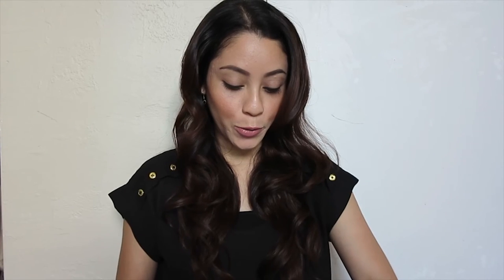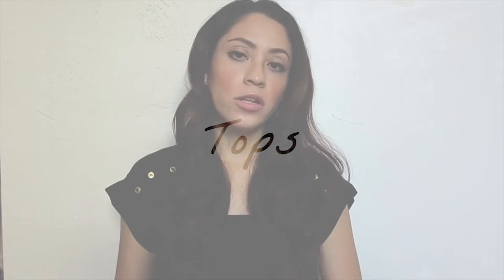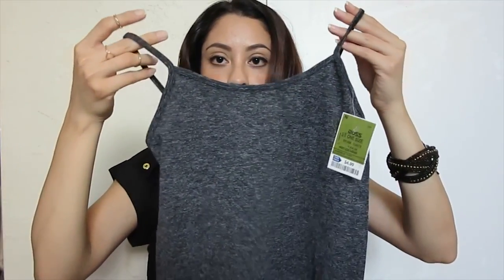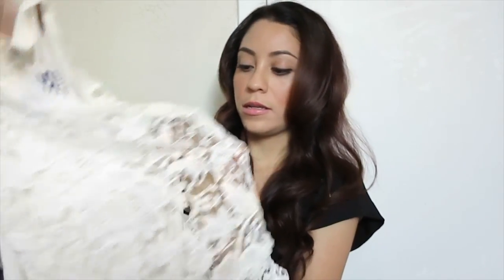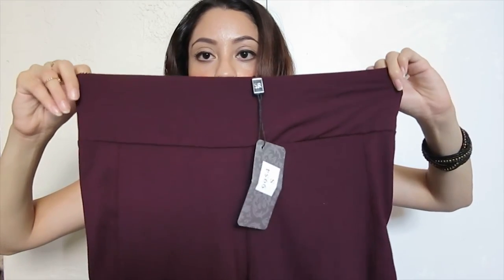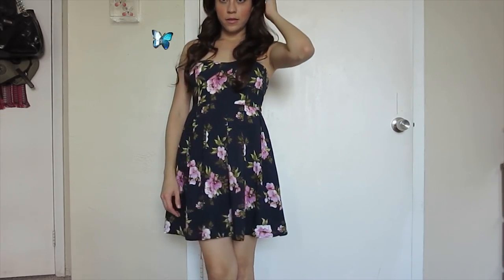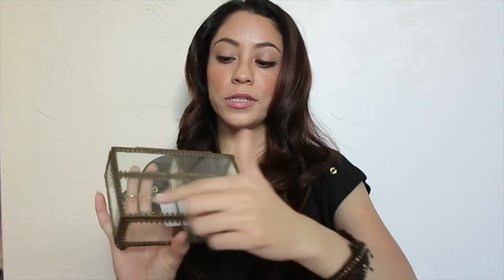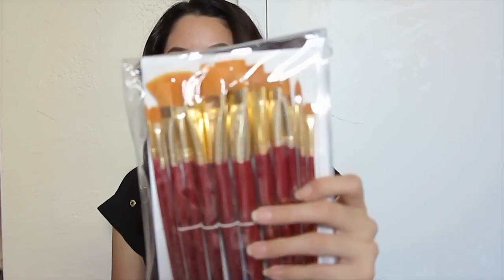Summer Fashion Ross Haul - Accesories + Dresses + Intimates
My Passport Driver
Lenovo Z70

♡ Rosalyn (LynSire)